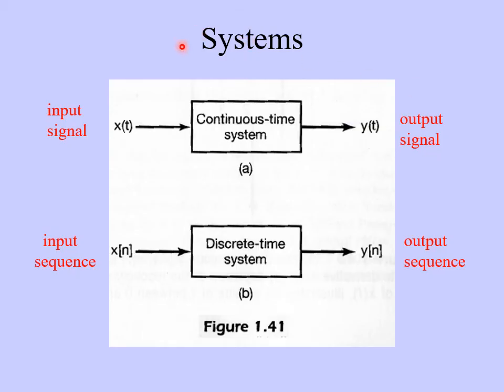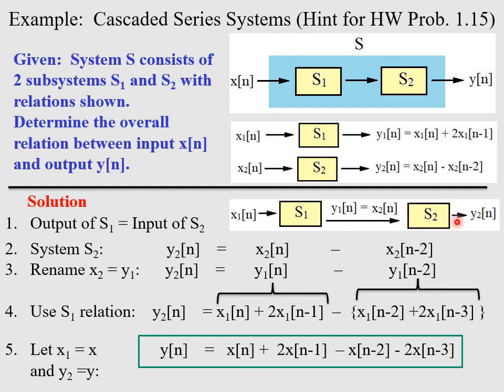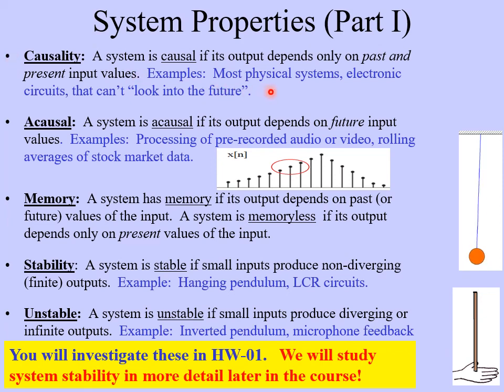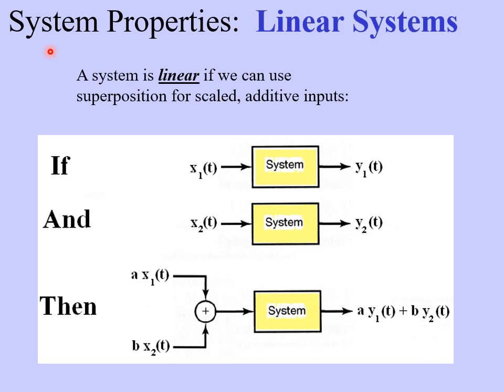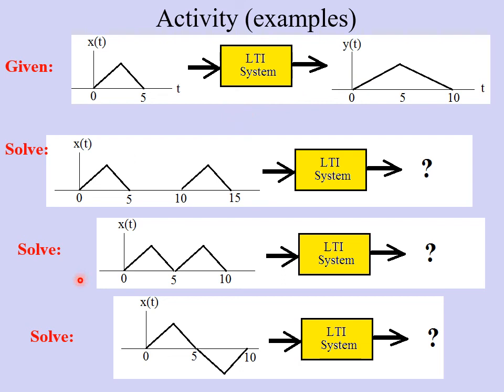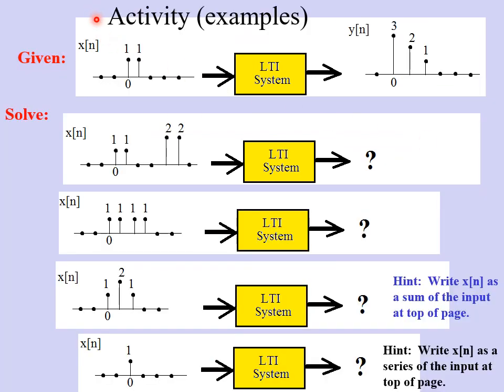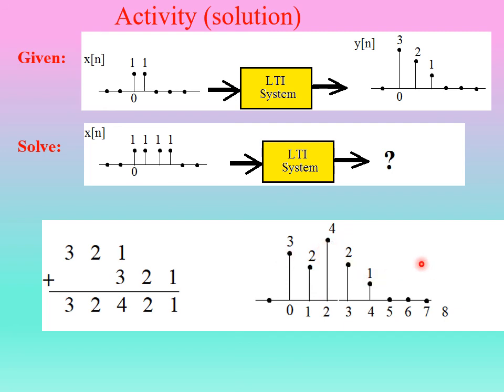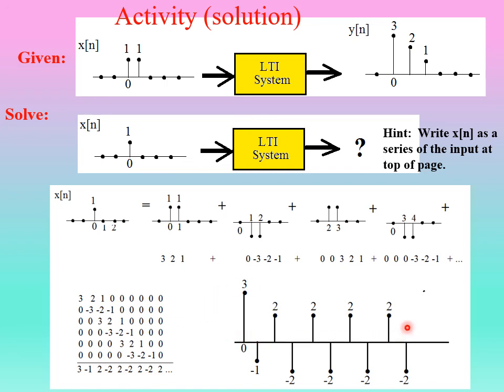Chapter 01 Part 4: Properties of LTI Systems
Linear Time-Invariant (LTI) systems are introduced along with their properties:  Causal vs. Acausal, System Memory, Stability, and system architecture.  Several examples and activities are used.